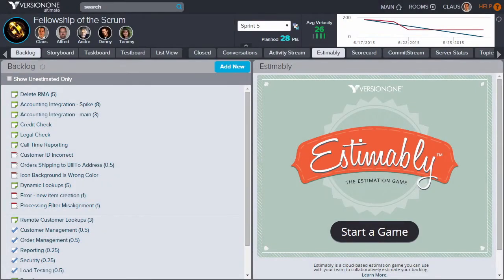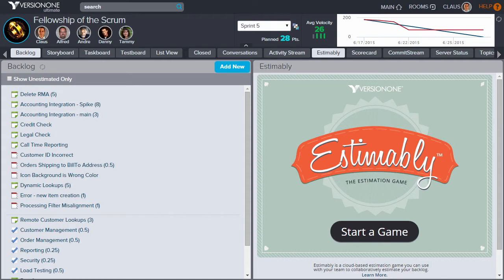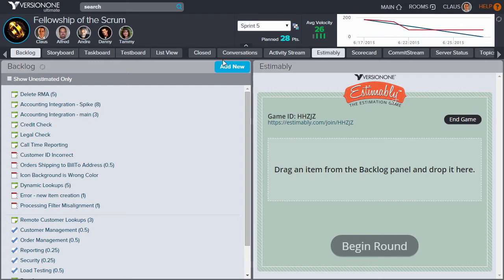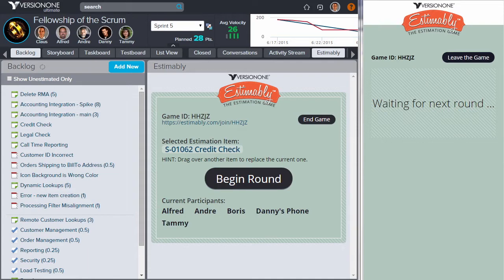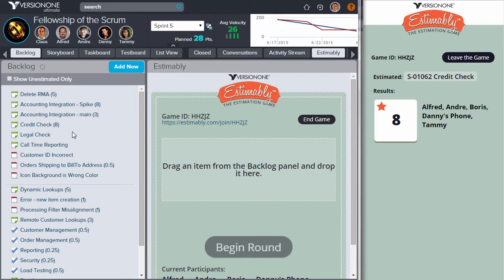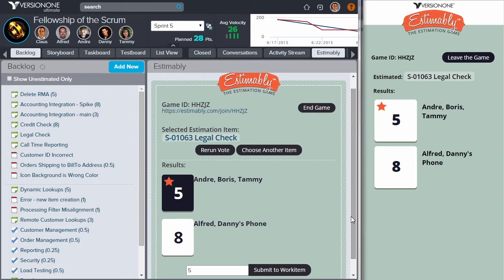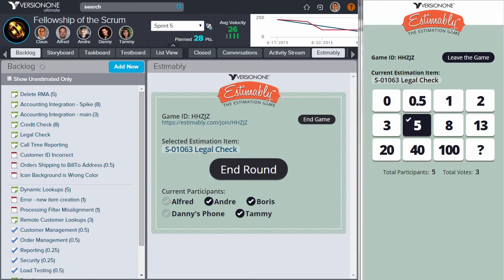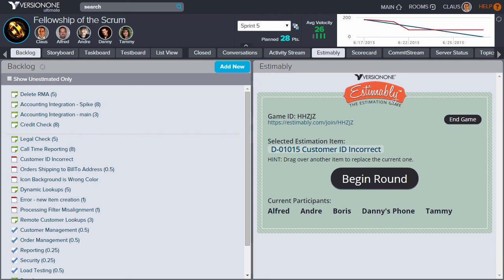Lifecycle Estimably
Use this collaborative estimation game for teams to estimate their backlog. Estimably is a free add-on to Digital.ai LifeCycle.